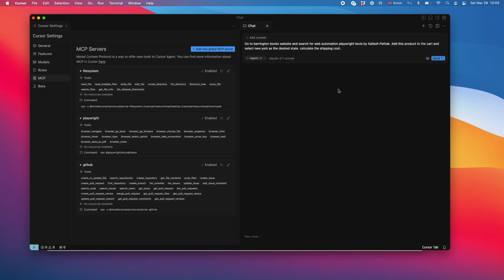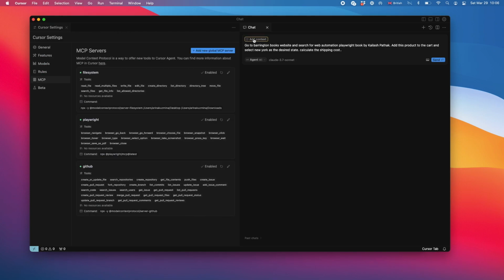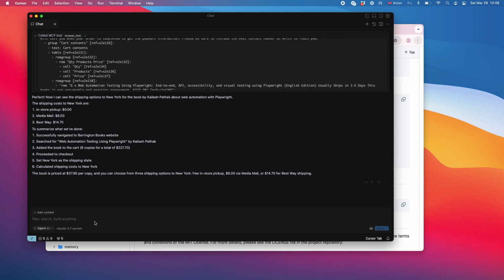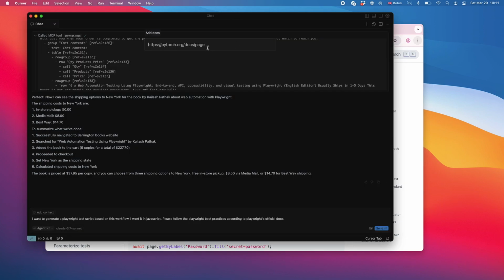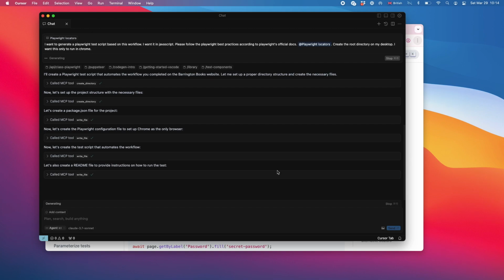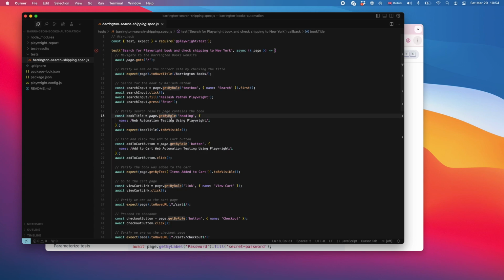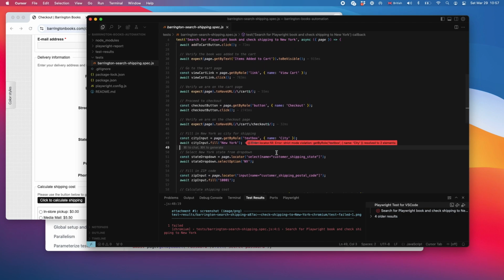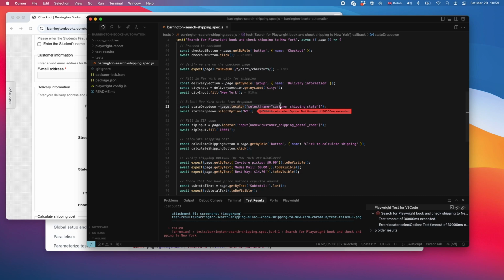Creating a Playwright Automation Script Using Cursor And MCP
I've been experimenting with MCP (Model Context Protocol)  servers to connect LLM agents with different tools, and in this video, I walk through how to use the File System MCP and the Playwright MCP to automate a web testing workflow.

What I cover in this video:
 • Setting up MCP servers in Cursor
 • Using the Playwright MCP to navigate a website, add a book to the cart, and calculate shipping
 • Generating a Playwright test script using AI
 • Debugging and improving the test script with Cursor/Claude AI agent
 • A trick to automatically pull documentation into your prompts for better AI responses